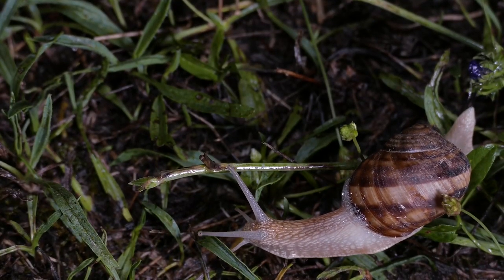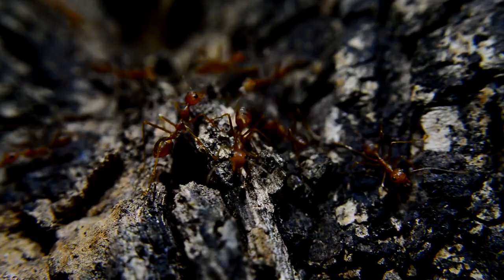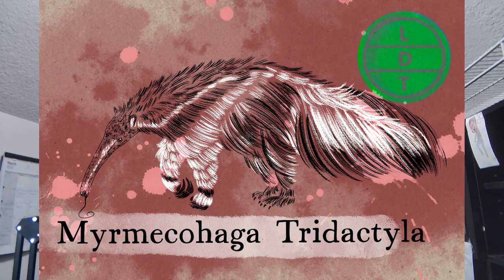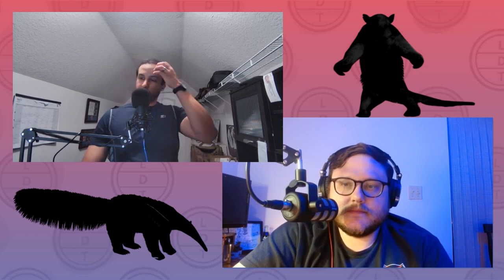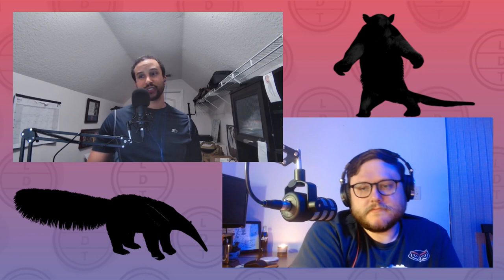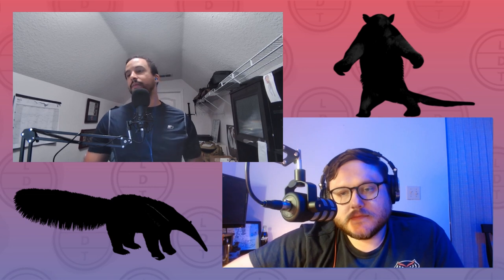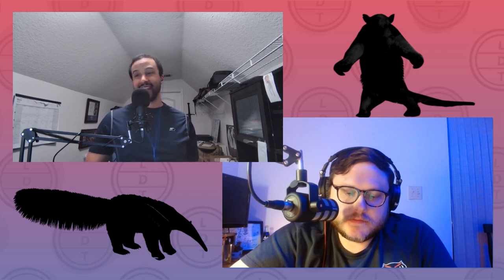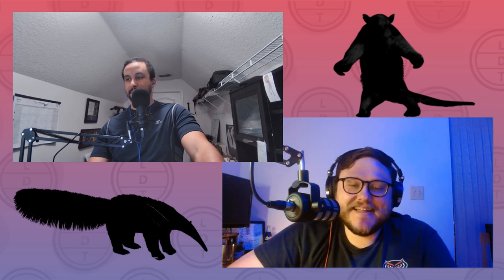Ep. 271 ►Why Does the Giant Anteater Have Such a Long Face?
The giant anteater is a fabled eater of ants, but how does he eat and digest ants with such gusto? Learn more about this long-faced guy.